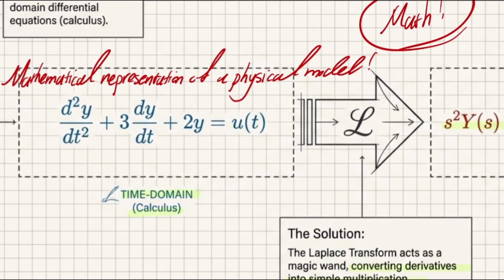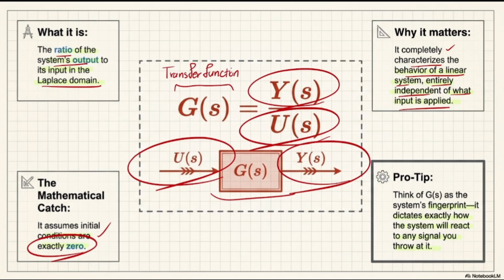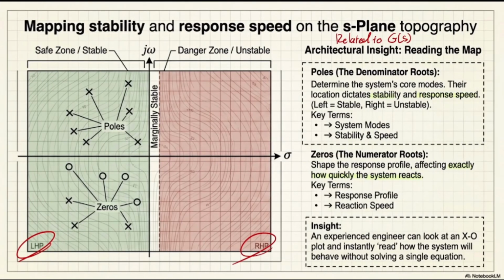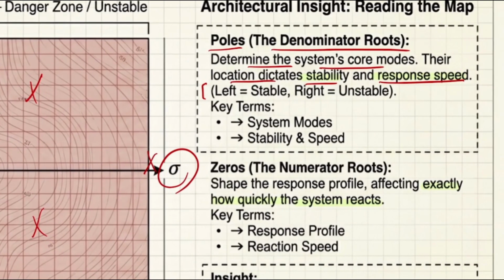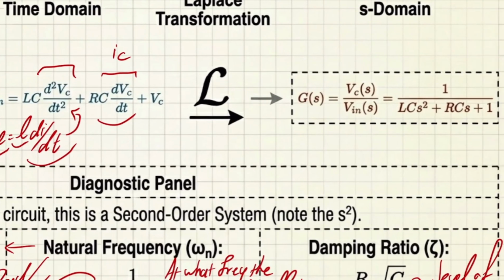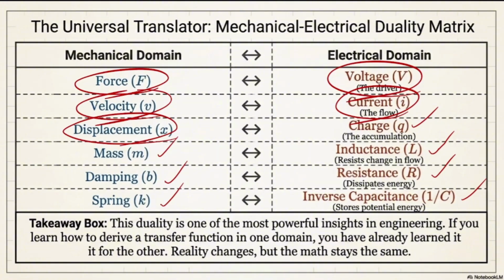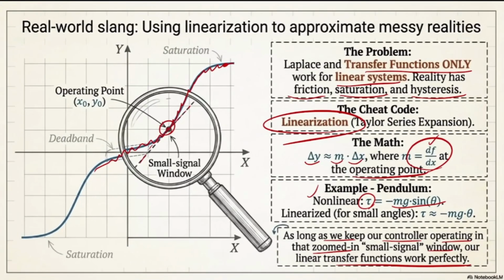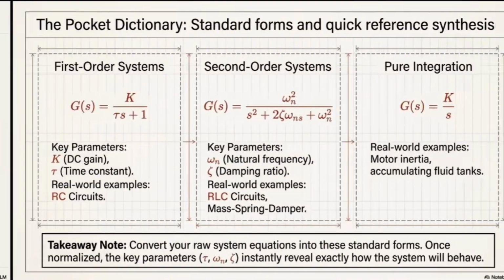The Magic of Laplace Transforms Mastering Control Systems & Transfer Functions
Describing physical systems—whether electrical circuits or mechanical shafts—often leads to complicated time-domain differential equations. This lecture replaces that complexity with the Laplace Transform, converting calculus into structured algebra in the frequency (s) domain.

This video builds a complete framework for analyzing how linear systems respond to inputs. It is intended for electrical engineering, control systems, and applied mathematics.

Topics covered:

Transfer Functions and the Laplace Toolkit
Clear definition of the transfer function ( G(s) = \frac{Y(s)}{U(s)} ) as a system property independent of input. Core s-domain signals (impulse, step, ramp) and key results including Initial Value and Final Value Theorems.

Reading the s-Plane
Interpretation of poles and zeros. Poles determine system modes, stability, and response speed (left-half plane vs. instability). Zeros shape response characteristics.

Electrical and Mechanical System Modeling
Step-by-step derivation of transfer functions for first-order RC and second-order RLC circuits. Extraction of natural frequency ( \omega_n ) and damping ratio ( \zeta ). Mechanical–electrical analogies linking mass, damping, and stiffness to inductance, resistance, and capacitance.

Linearization of Real Systems
Handling nonlinearity using Taylor series approximations. Construction of small-signal models to manage effects such as friction, saturation, and hysteresis.

Block Diagram Algebra and DC Motor Modeling
System construction using cascade (multiplication) and parallel (addition) configurations. Full derivation of a closed-loop DC motor speed control system integrating electrical dynamics, mechanical inertia, and feedback.

Experimental Identification
Determination of transfer functions from physical systems using frequency sweeps, function generators, and oscilloscopes to measure magnitude and phase response.

This lecture establishes a unified method for moving from physical systems to analyzable mathematical models.